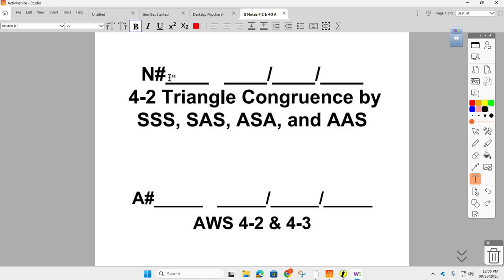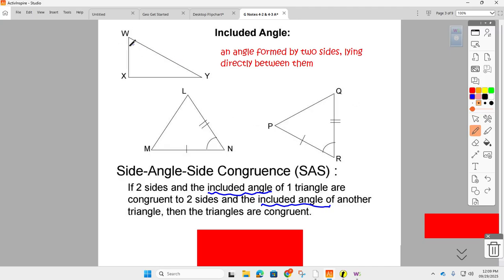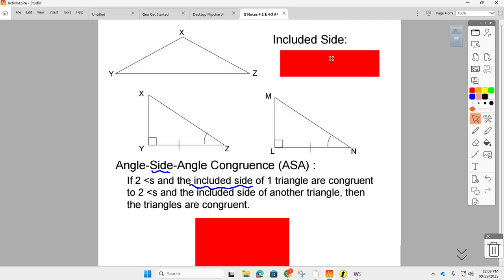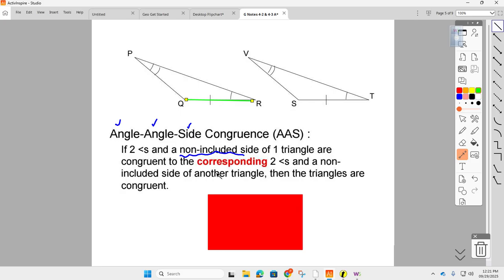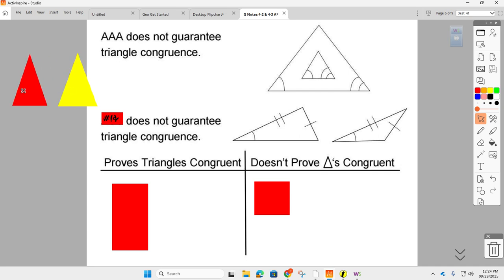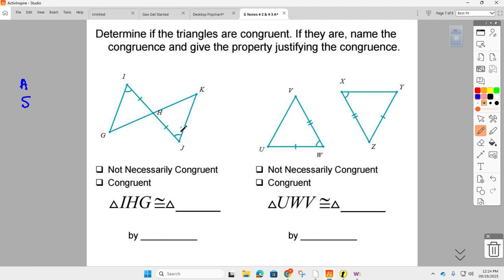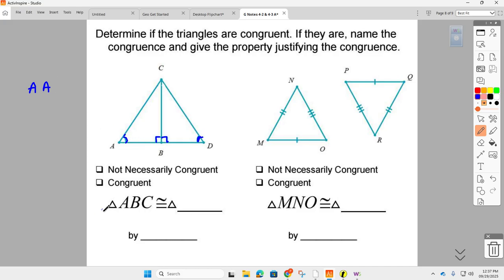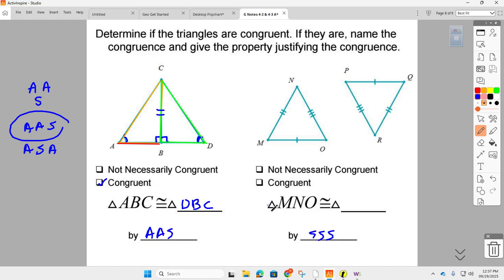geo 4 2 and 4 3 September 29 2025